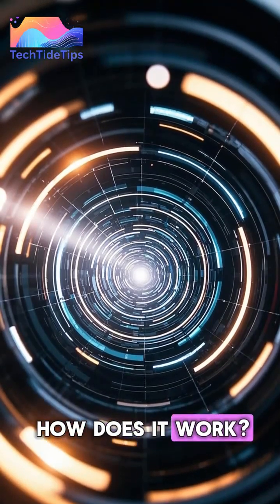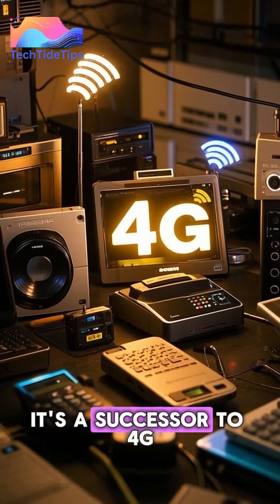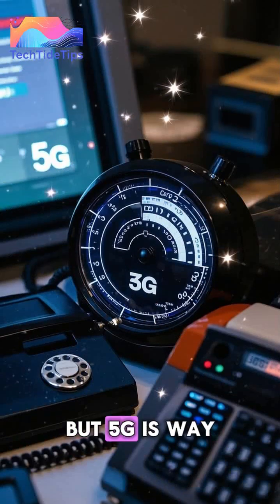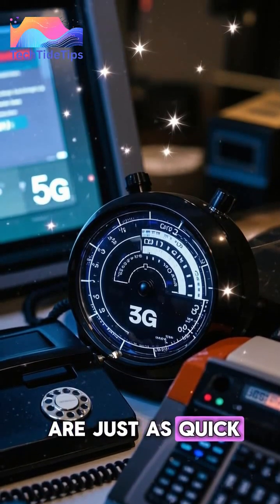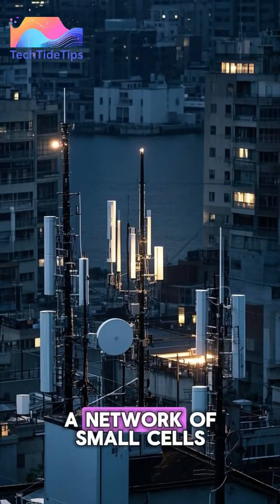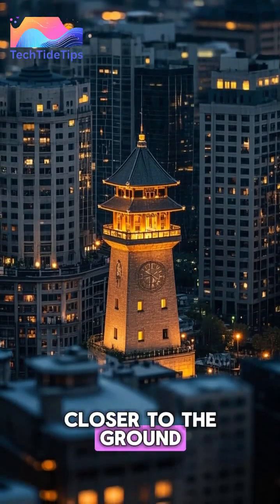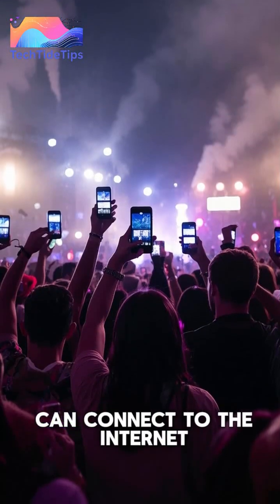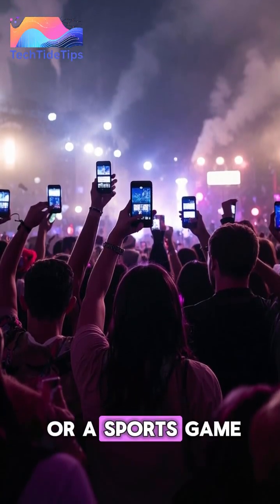What is 5G?